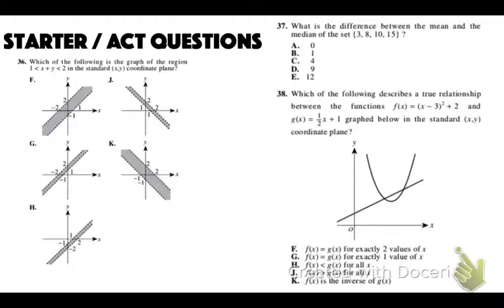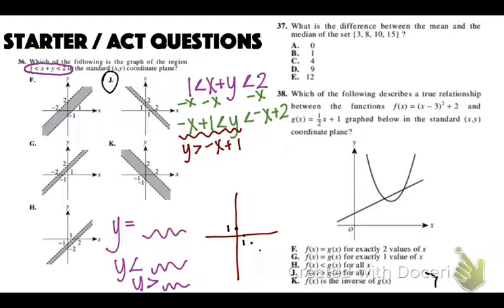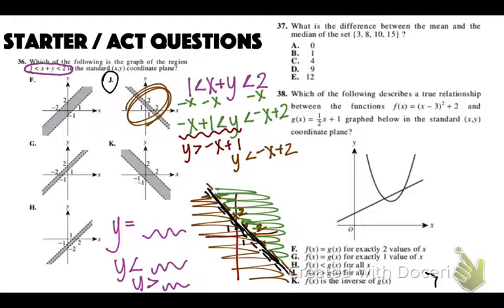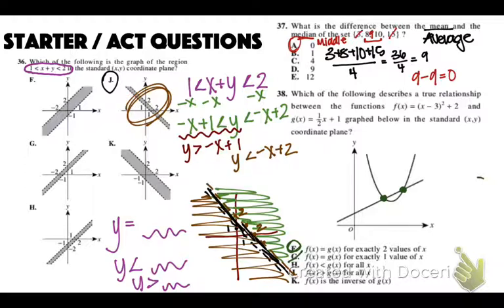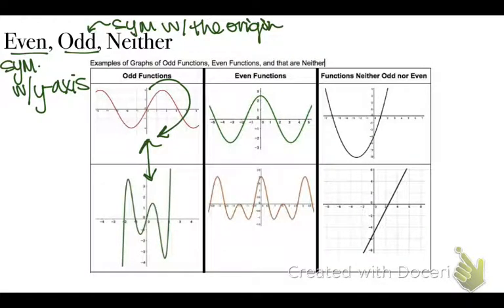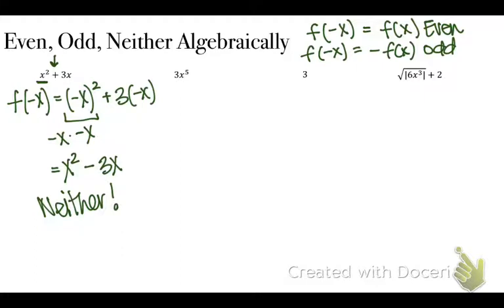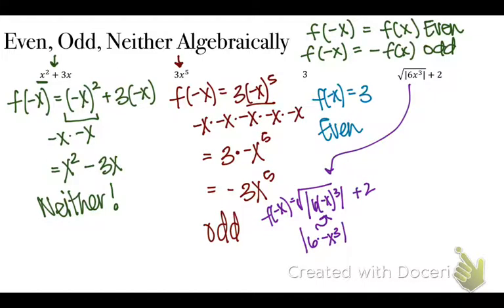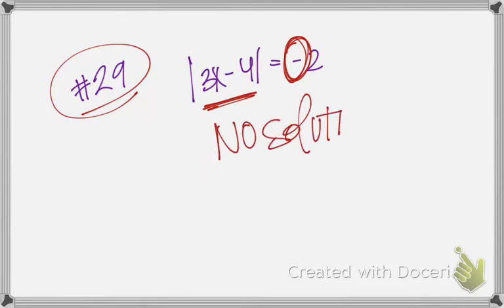Sept. 24th: ACT Questions and Homework Help